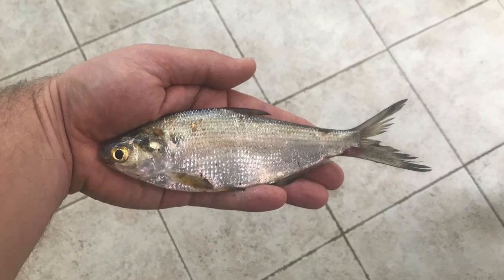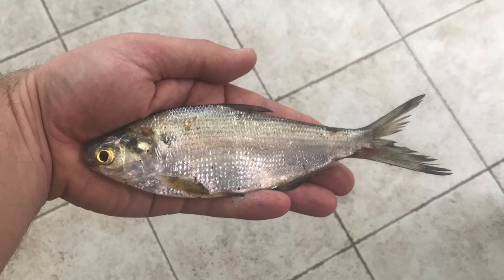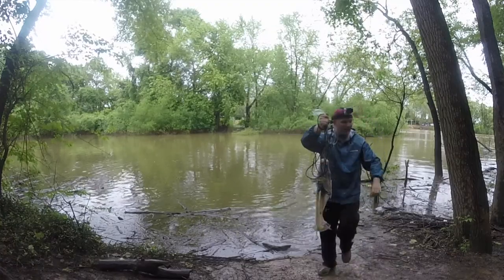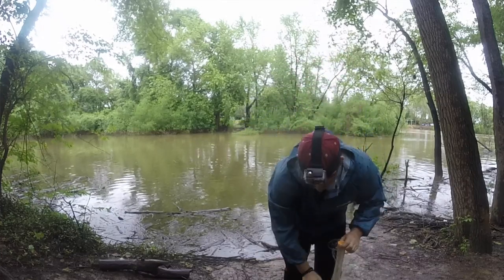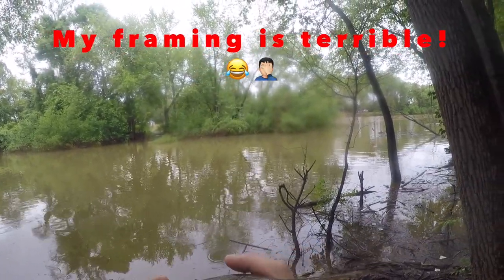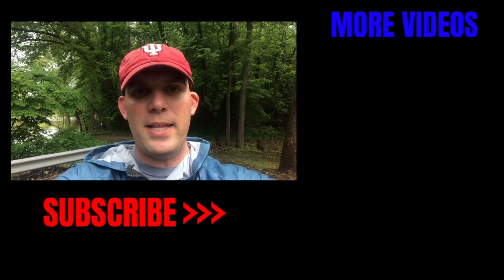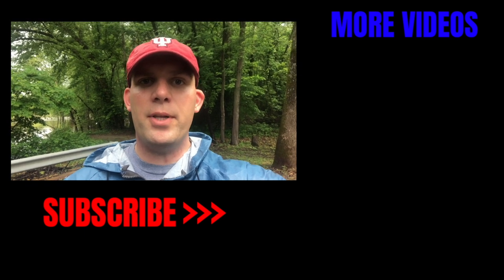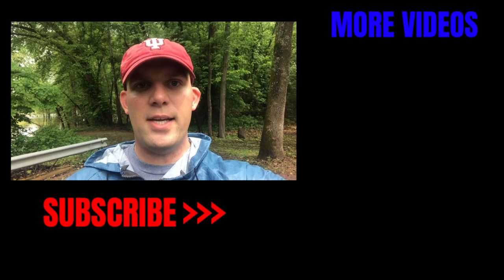Gar Caught While Throwing a Cast Net for Shad | Fishing the Meramec River, St. Louis, MO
Chris catches a surprise longnose gar in his cast net while attempting to collect shad. The video was shot at the mouth of a Meramec River feeder creek in George Winter Park, St. Louis County, Missouri.

3oz bank sinkers
3oz no roll sinkers

13 Fishing Defy Black baitcast rod

TFO Signature III Series fly rod
Piscifun Sword fly fishing reel
Piscifun Sword fly line
Fly box
Strike indicators
More indicators

*My kayak equipment*
Lifetime Stealth Pro Angler 118 kayak
Rod holder
Garmin Striker 4 fishing finder
Transducer arm
Fish finder mount
Gear-head track adapter